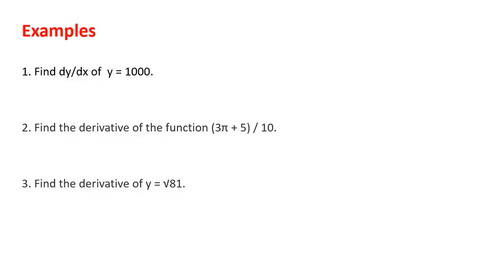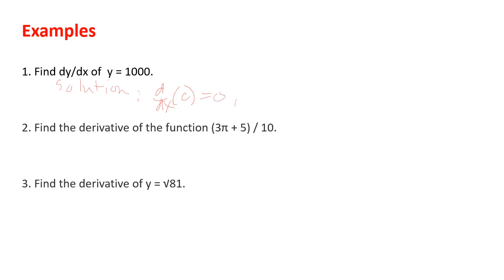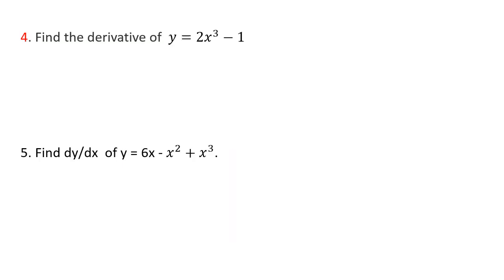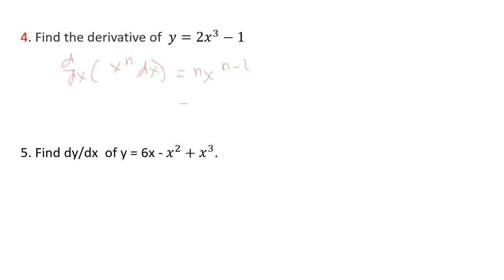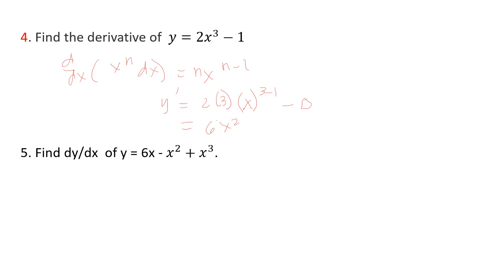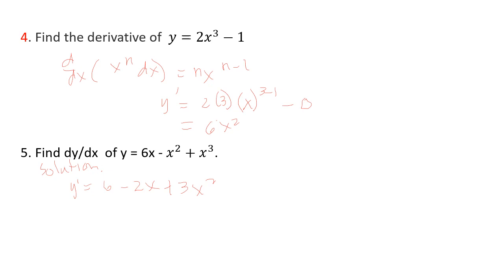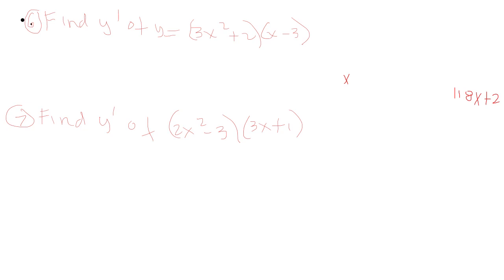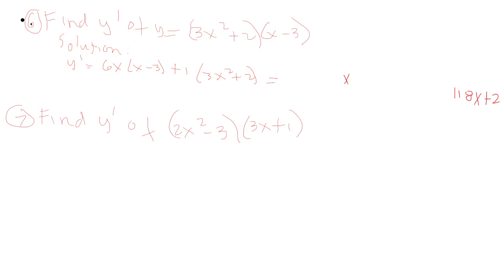Differentiation Formulas(Basic)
These videos are intended for the beginners of the course Engineering Calculus 1.